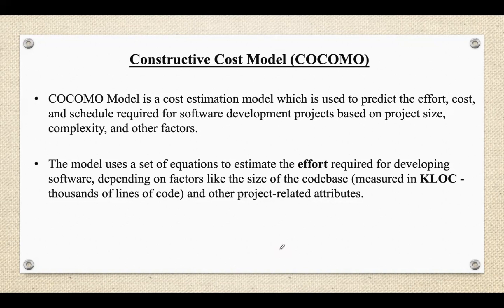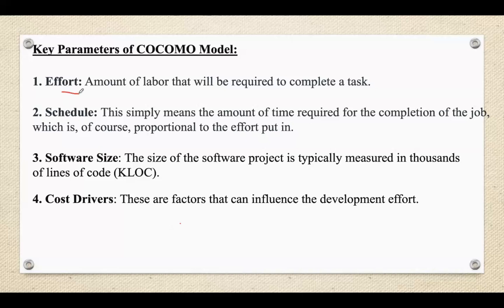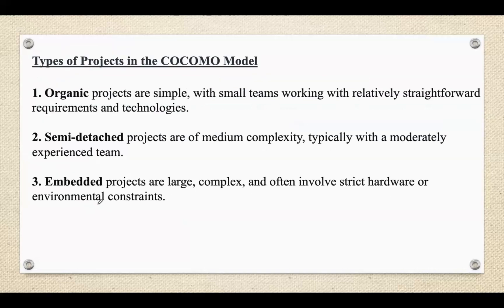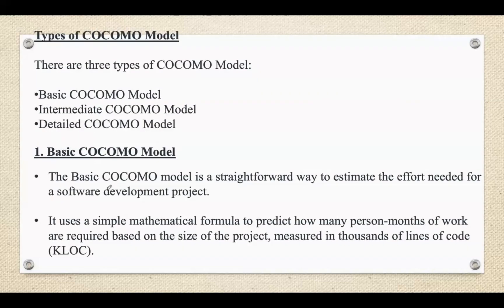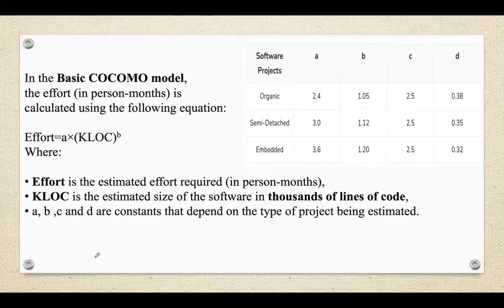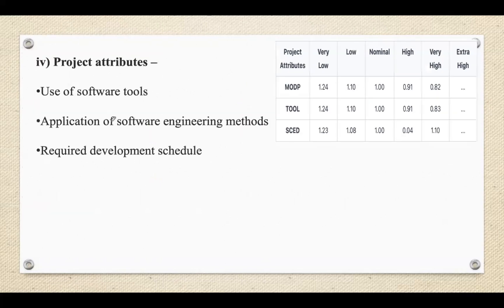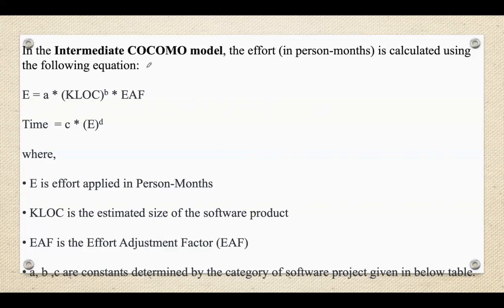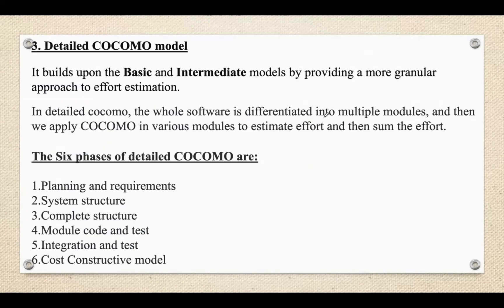Lecture 100# Constructive Cost Model (COCOMO) in Software Engineering